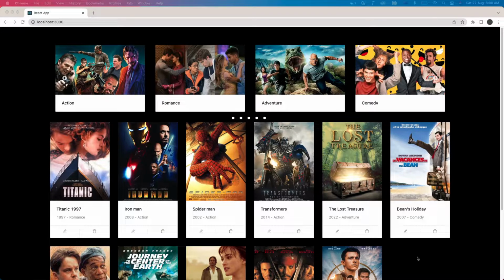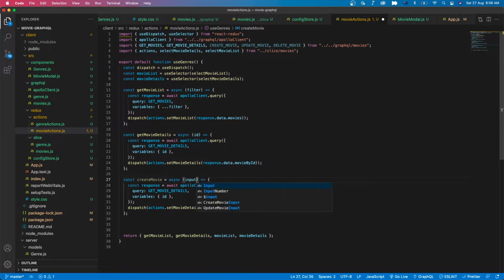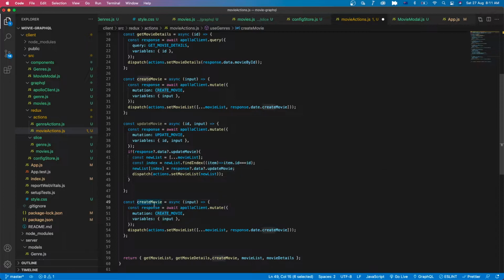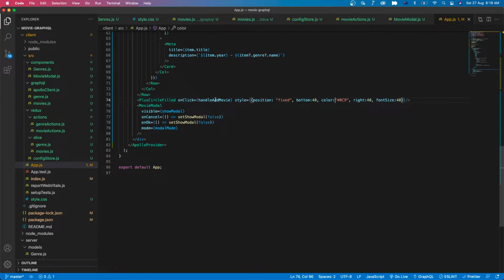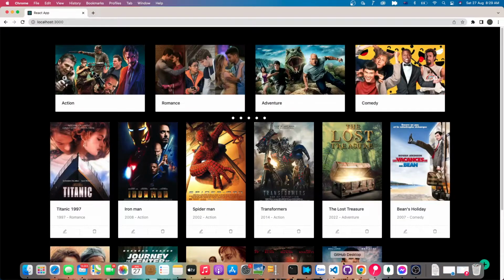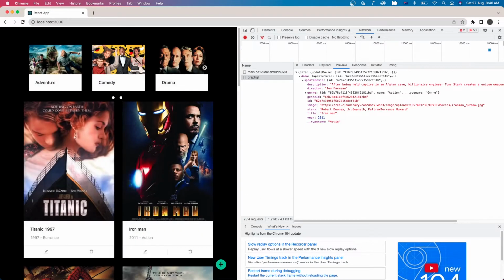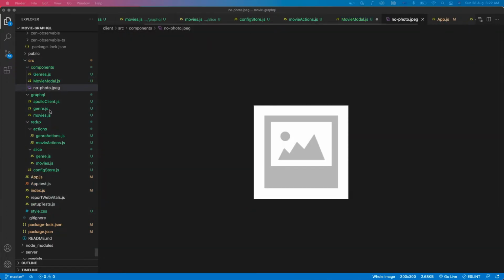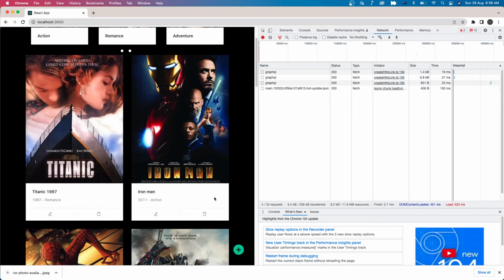Graphql - Nodejs - React from scratch | Part 7: Create - Update - Delete functions